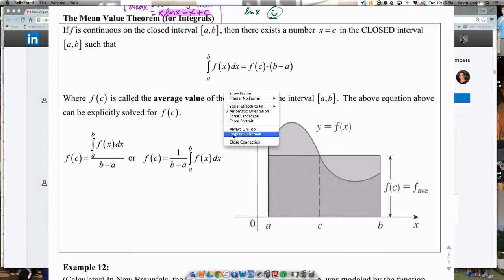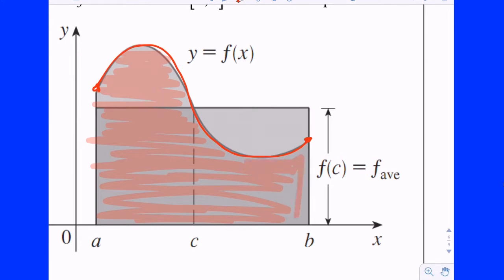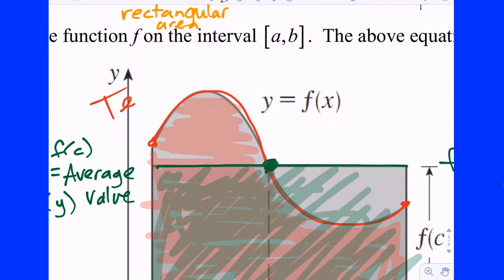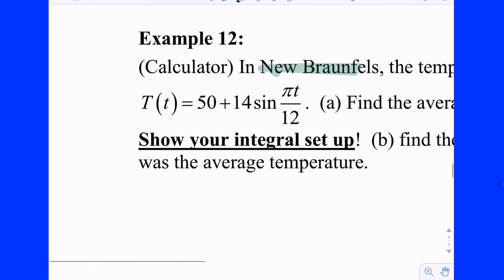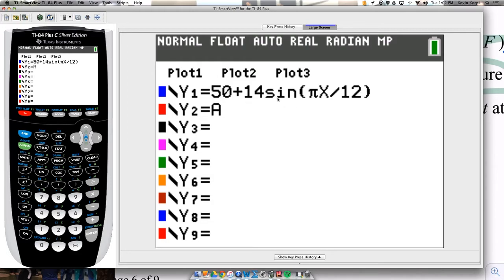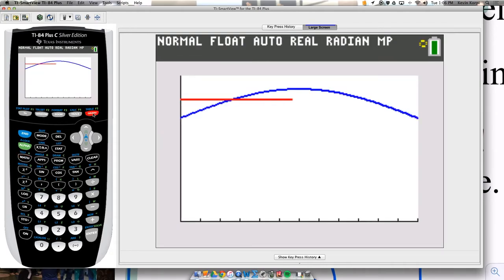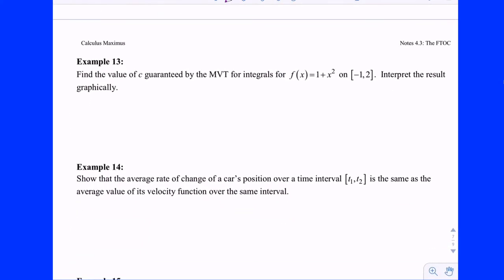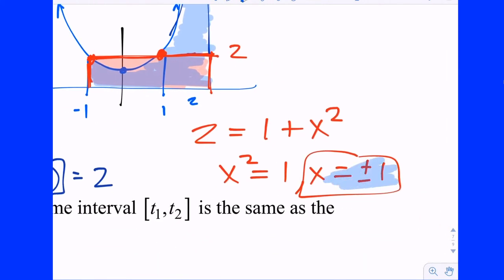AP Cal 4.3 Ex 12-13